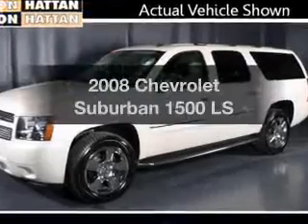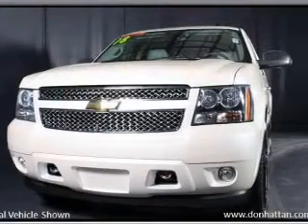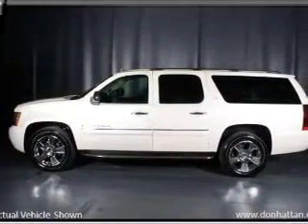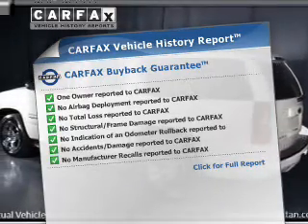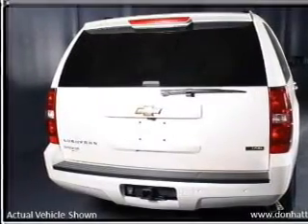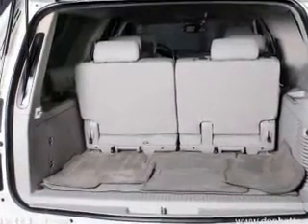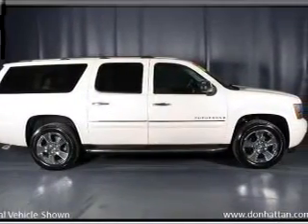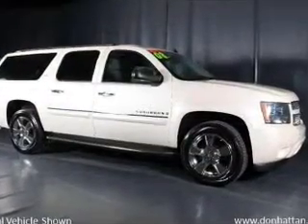2008 Chevrolet Suburban - Wichita KS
Year: 2008
Make: Chevrolet
Model: Suburban
Trim: 1500 LS
Engine: 5.3 liter 8 cylinder 16 valve
Transmission: 4-Speed Automatic
Color: White
Mileage: 60797
Address:
6000 Hattan Drive